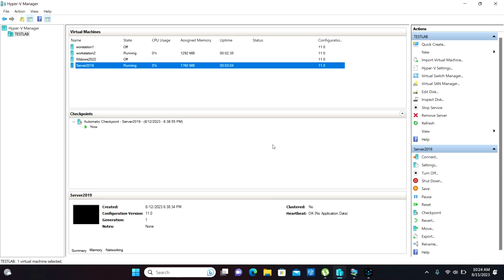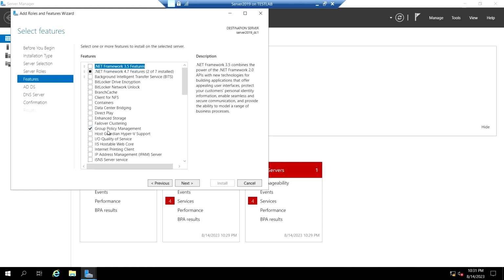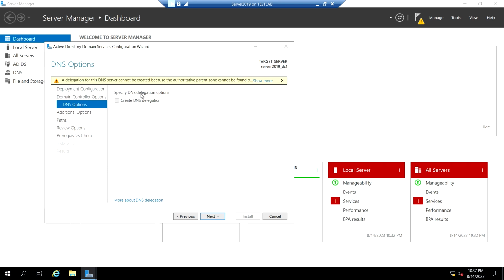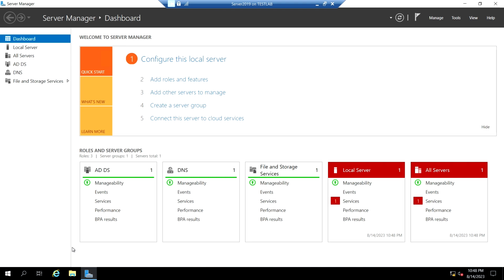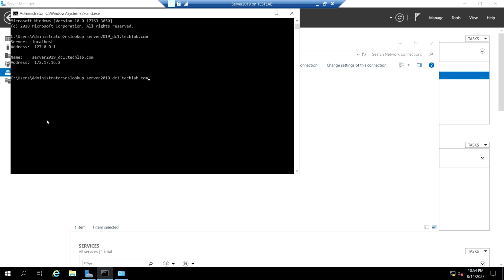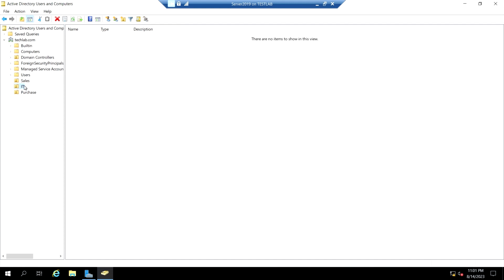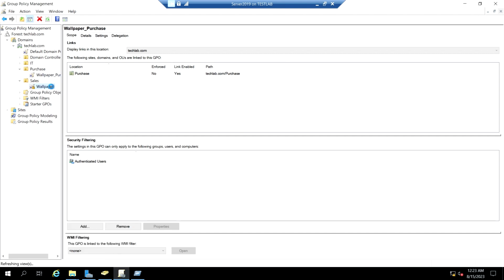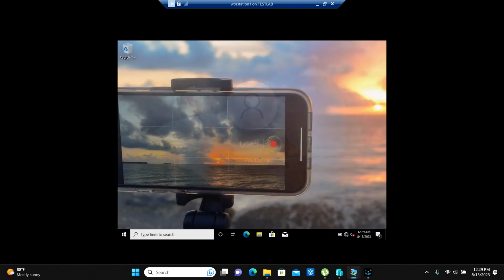Group Policy Creation in Active Directory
Domain Controller installation in Windows 2019 and Desktop Wallpaper Group Policy Creation in different OU